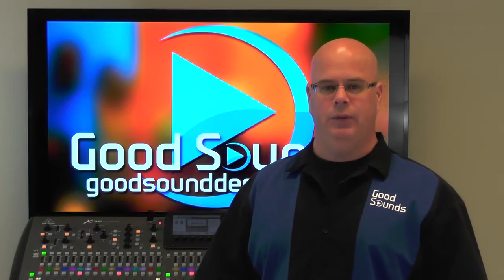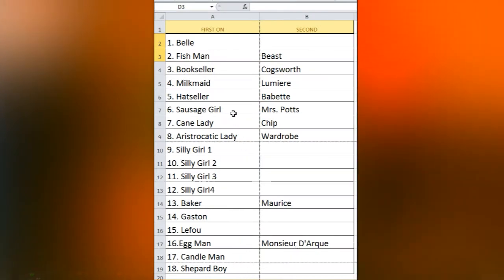Preparing Your Script (Part 2) | Sound Production for the Theater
This is an instructional video series dealing with the art of theatrical sound production. We discuss the many aspects involved in running sound for the theater including preparing a script, proper sound system setup, setting gain structure for your microphones, EQ'ing your microphones, choosing the right microphones for your show, conducting proper microphone checks and more.

This video offers a simple solution for preparing your script with a proper mic list. Having a well-prepared script will allow any sound tech to more easily mix a show.